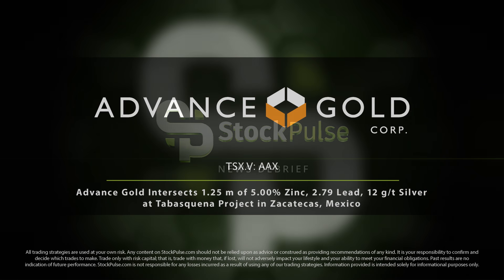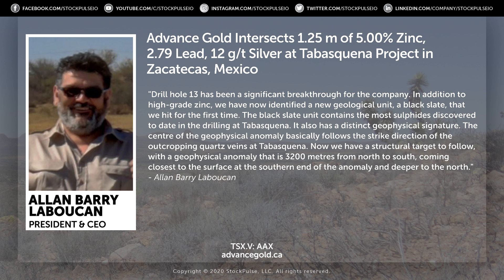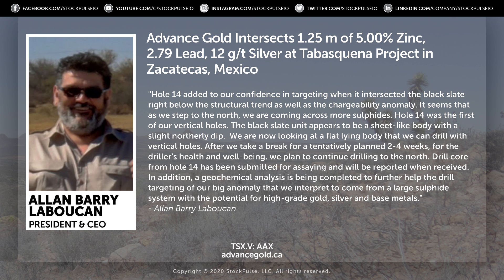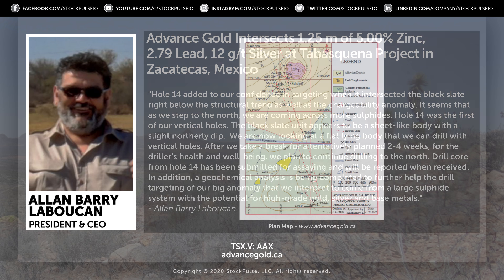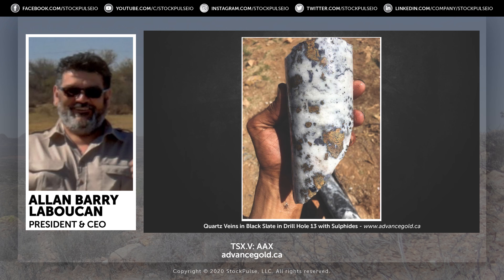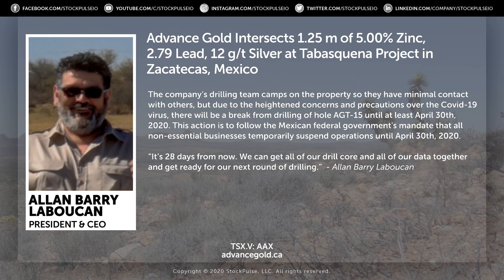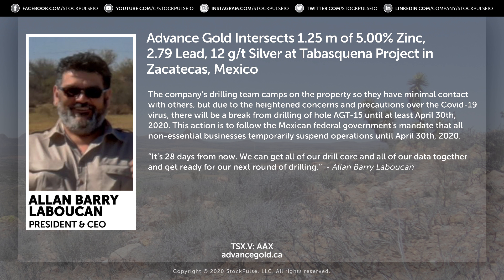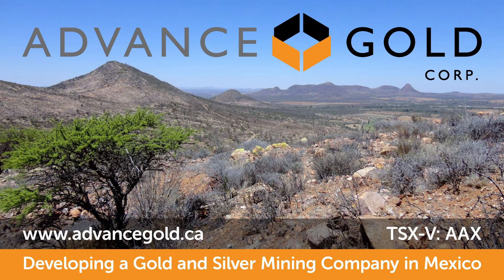Advance Gold With Another Significant Breakthrough at Tabasquena Project in Zacatecas, Mexico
Advance Gold Intersects 1.25 m of 5.00% Zinc, 2.79 Lead, 12 g/t Silver at Tabasquena Project in Zacatecas, Mexico

Allan Barry Laboucan, president and CEO of Advance Gold, broke down the latest news at Tabasquena for us.

“Drill hole 13 has been a significant breakthrough for the company. In addition to high-grade zinc, we have now identified a new geological unit, a black slate, that we hit for the first time. The black slate unit contains the most sulphides discovered to date in the drilling at Tabasquena. It also has a distinct geophysical signature. The centre of the geophysical anomaly basically follows the strike direction of the outcropping quartz veins at Tabasquena. Now we have a structural target to follow, with a geophysical anomaly that is 3200 metres from north to south, coming closest to the surface at the southern end of the anomaly and deeper to the north. Hole 14 added to our confidence in targeting when it intersected the black slate right below the structural trend as well as the chargeability anomaly. It seems that as we step to the north, we are coming across more sulphides. Hole 14 was the first of our vertical holes. The black slate unit appears to be a sheet-like body with a slight northerly dip.  We are now looking at a flat lying body that we can drill with vertical holes. After we take a break for a tentatively planned 2-4 weeks, for the driller's health and well-being, we plan to continue drilling to the north. Drill core from hole 14 has been submitted for assaying and will be reported when received. In addition, a geochemical analysis is being completed to further help the drill targeting of our big anomaly that we interpret to come from a large sulphide system with the potential for high-grade gold, silver and base metals.” - Allan Barry Laboucan